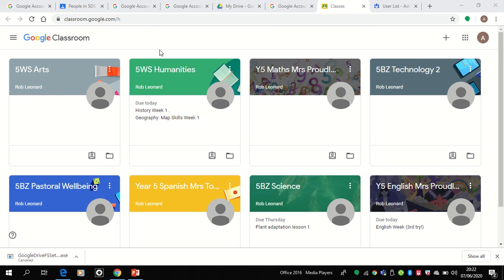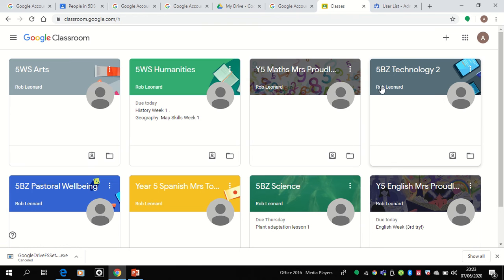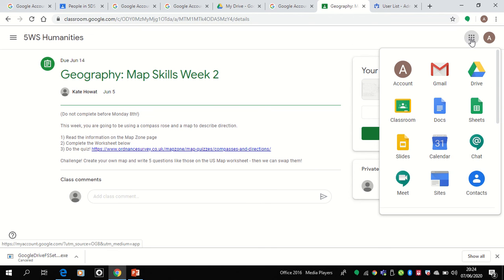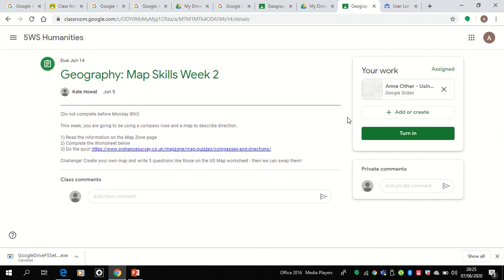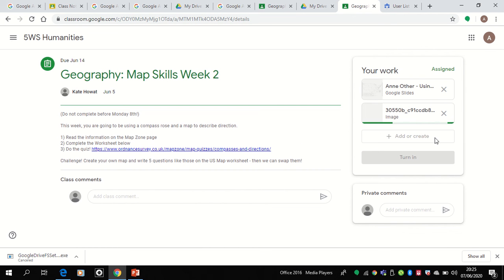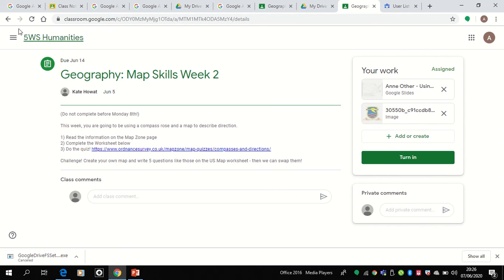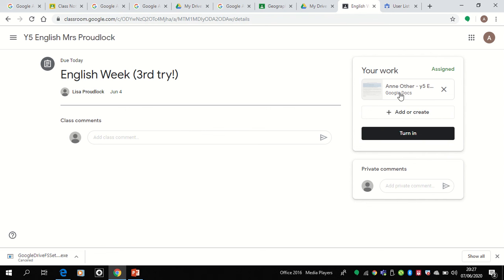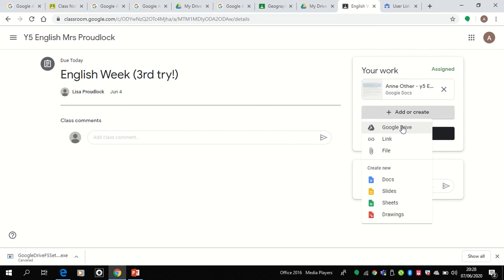Uploading Photos & Turning In 2